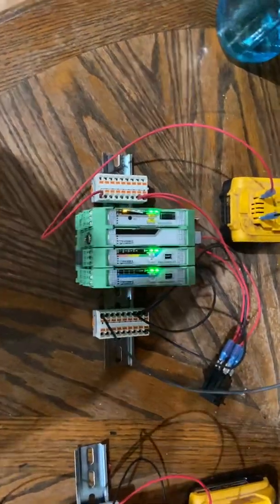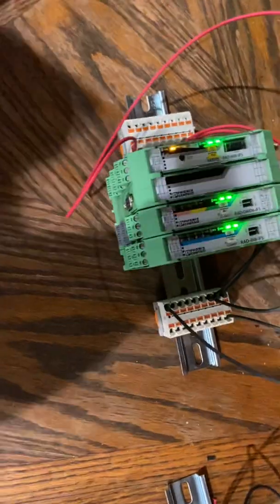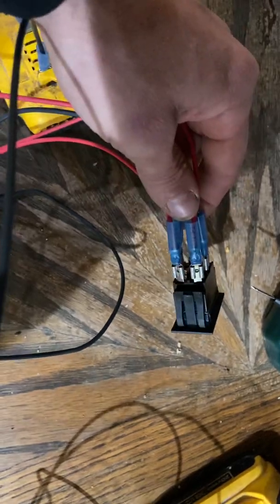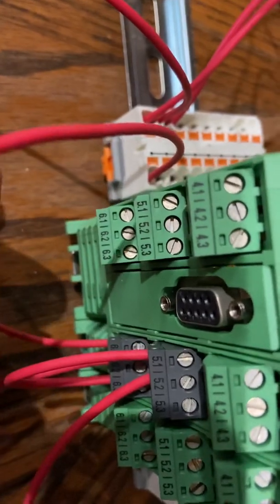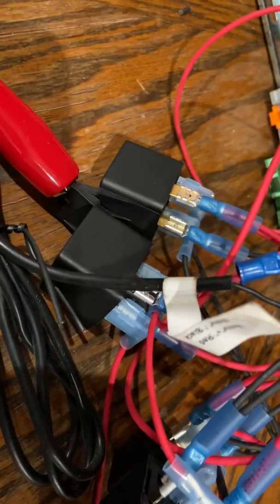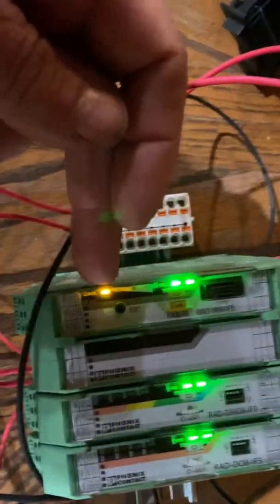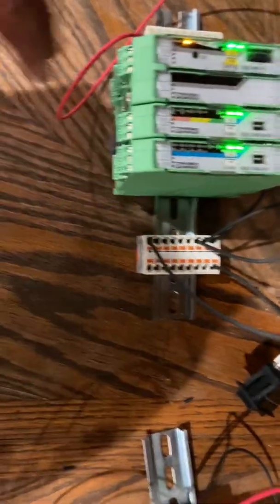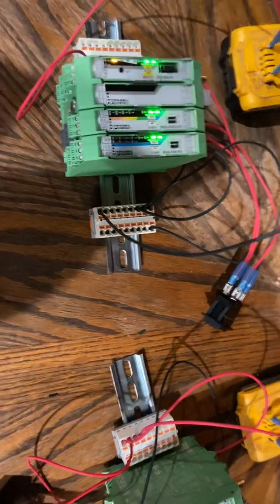Shop Talk | Phoenix Contact Radioline 900MHz wireless radio setup | Part 1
Part 1 of a multi-episode series going over the setup and configuration of the Phoenix Contact Radioline 900 MHz wireless radios.